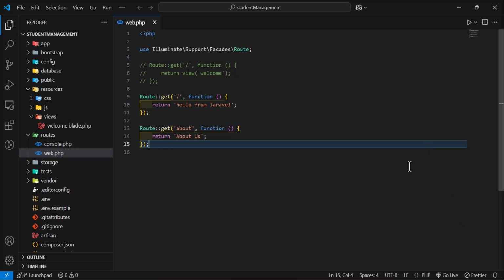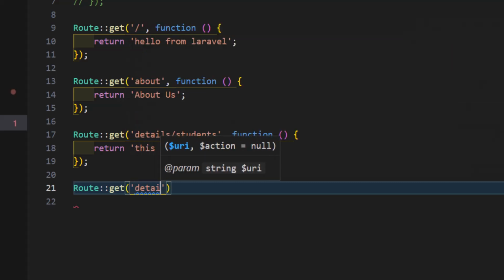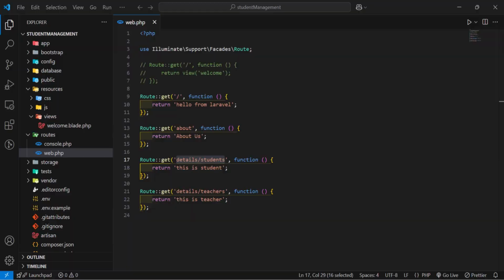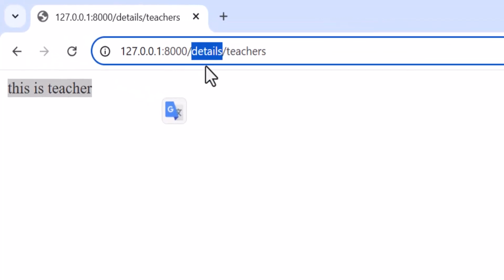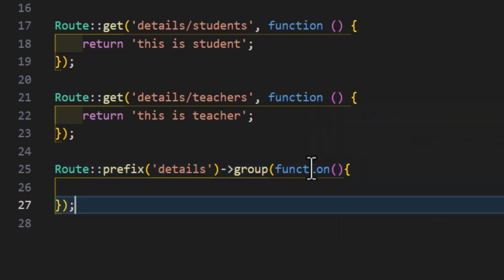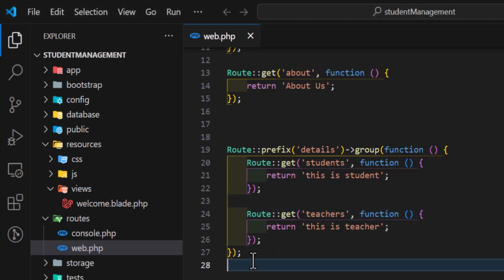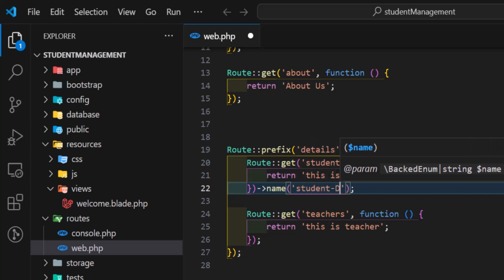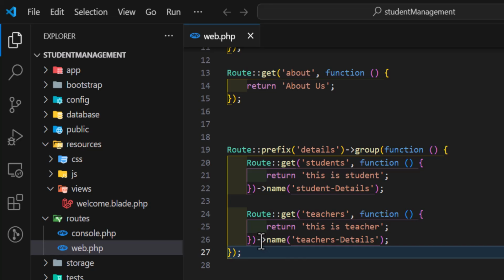Laravel 12 Route Grouping & Naming – Organize Your Routes Like a Pro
Want to organize your routes better in Laravel 12? In this video, I’ll show you how to use route grouping and naming to make your Laravel applications cleaner, more scalable, and easier to maintain.

🔹 What You’ll Learn in This Video:
✅ How to group routes using Route::group()
✅ Applying middleware, prefixes, and namespaces to grouped routes
✅ How to name routes using Route::name()
✅ Using named routes for better URL management
✅ Practical examples of route grouping and naming in Laravel 12

By the end of this video, you’ll know how to structure your Laravel routes efficiently and make your codebase more manageable.